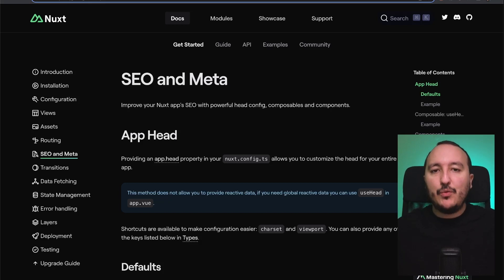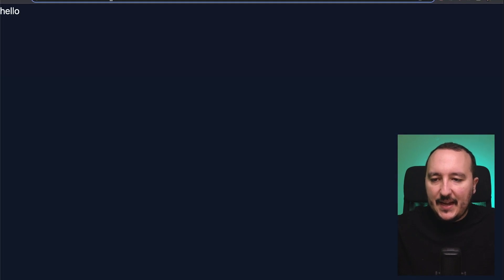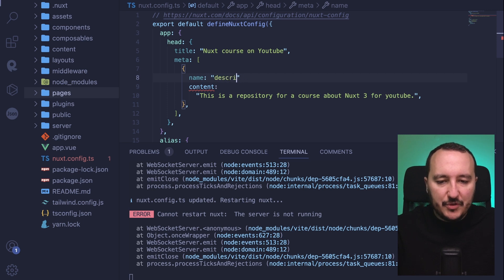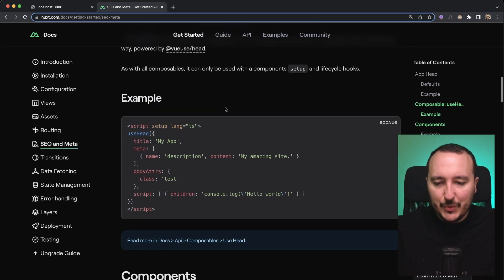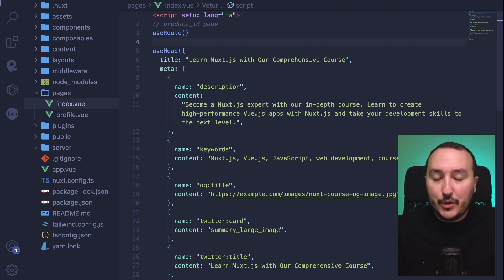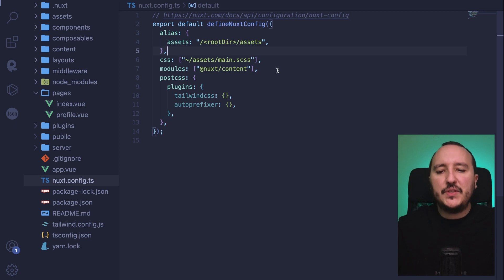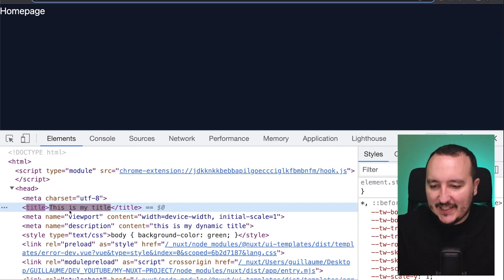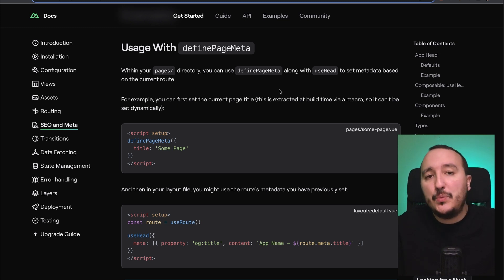SEO & metas with Nuxt 3 — Course part 16